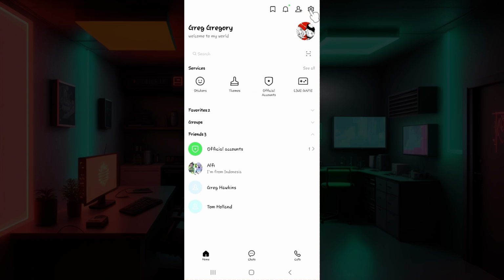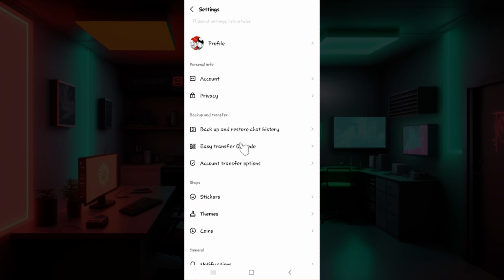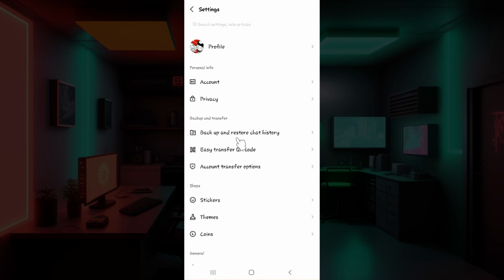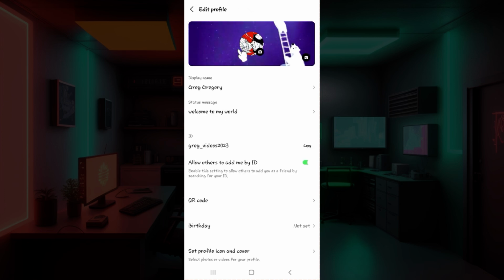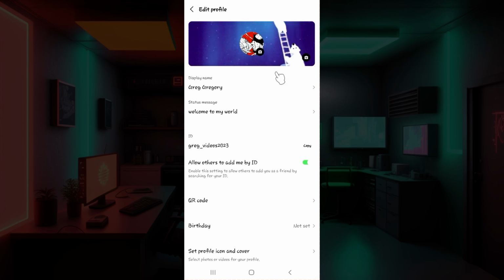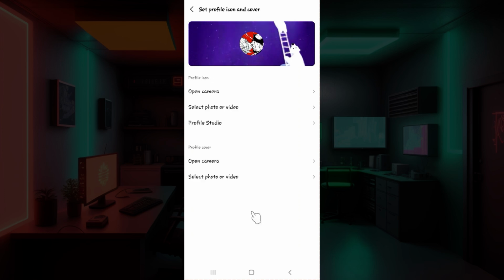How to Add a Cover Photo in Line | Customize Your Profile with a Cover Photo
Want to personalize your Line profile with a custom cover photo? This guide shows you how to add or change the cover photo on your Line account, giving your profile a unique and stylish look. Follow these steps to make your profile stand out!